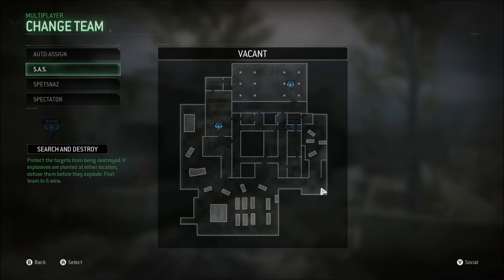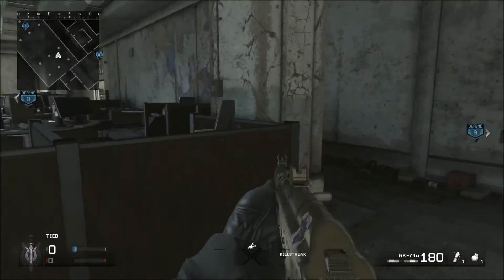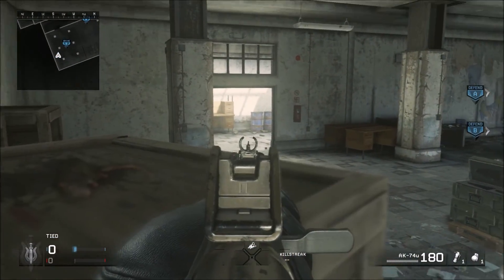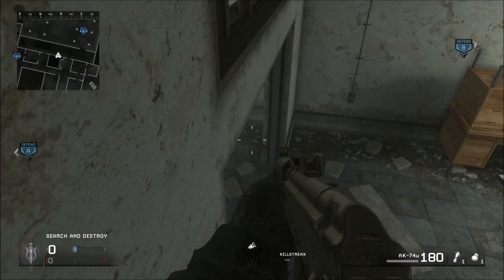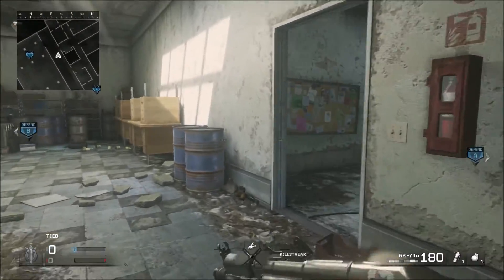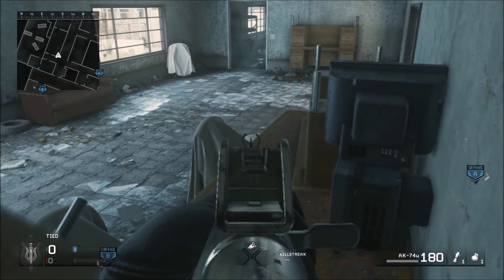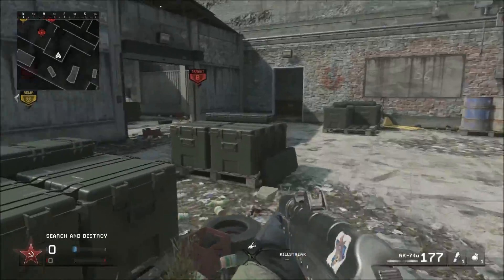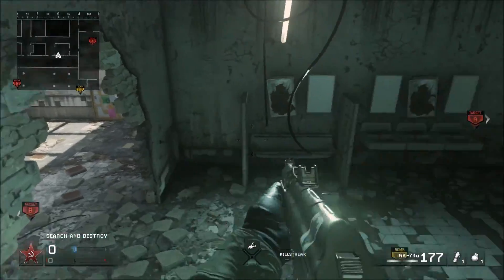Modern Warfare Remastered SnD Spots: Vacant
In this video i go over some of the Modern Warfare Remastered SnD Spots In Vacant. This spots are best used for when playing SnD but they are still good for other game modes in Modern Warfare Remastered.

If you guys have any suggestions for the next video topic I should do put it down in the comments.